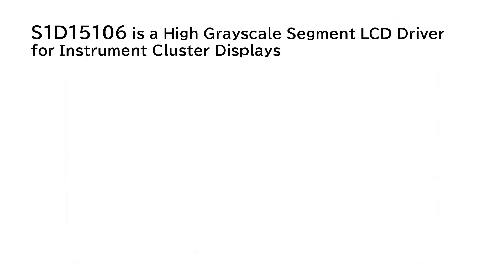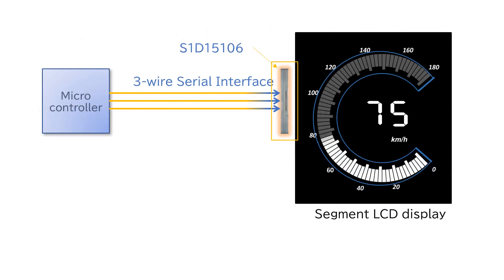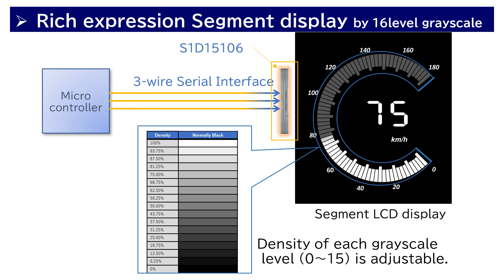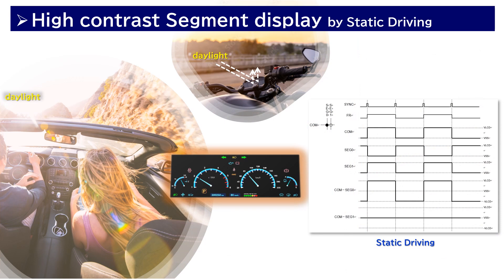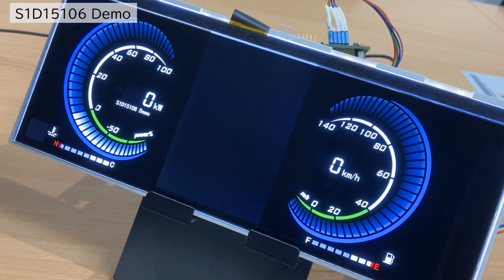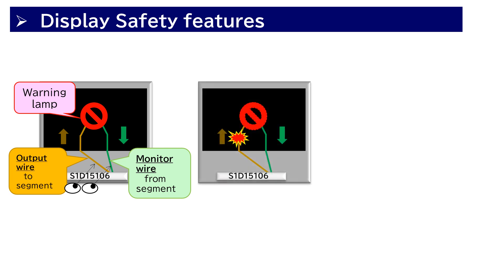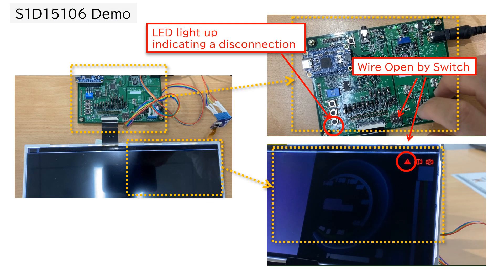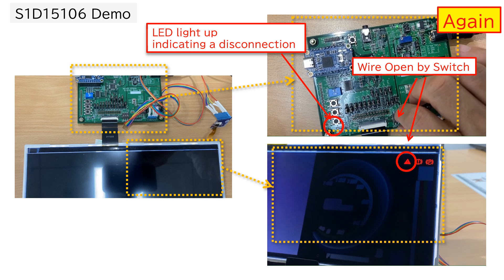S1D15106 High Grayscale Segment LCD Driver for Instrument Cluster Displays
This is the introduction video of High Grayscale Segment LCD Driver S1D15106.